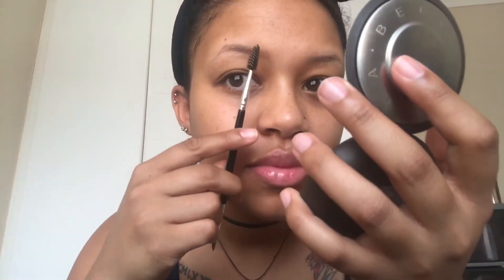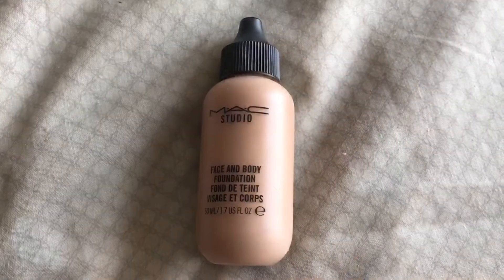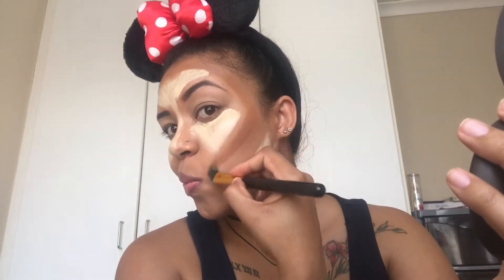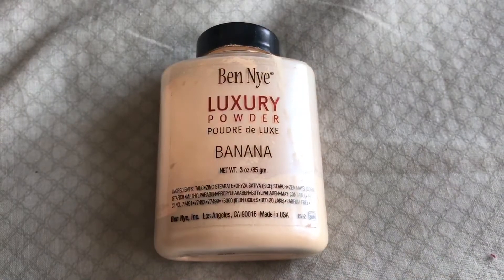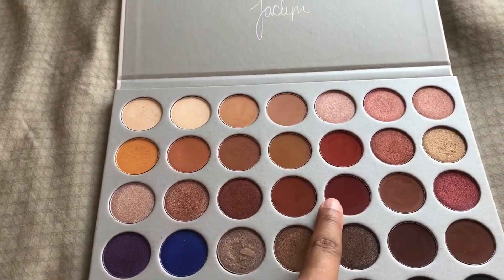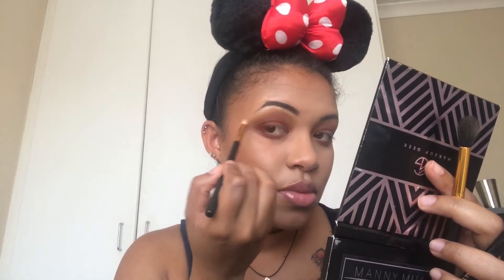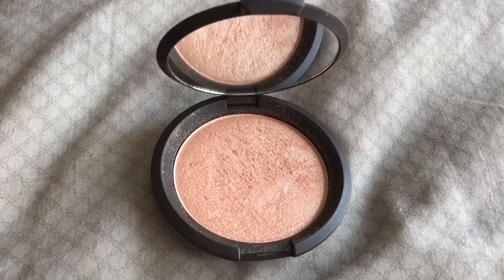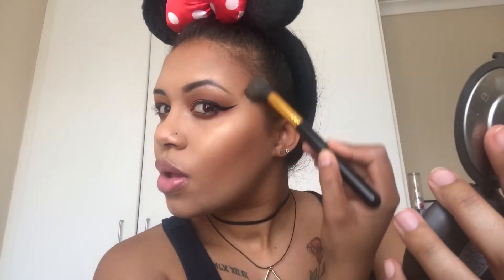Rose Gold Eyes and Vampy Lip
Sit down with your cup of tea and watch my take on a rosey gold eye and vampy lip.